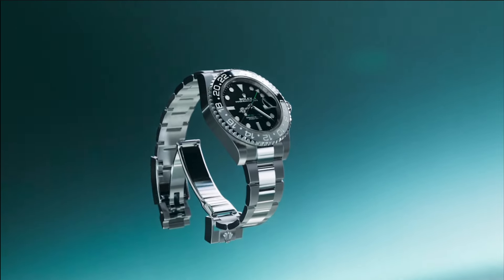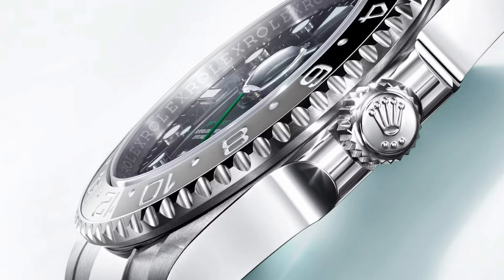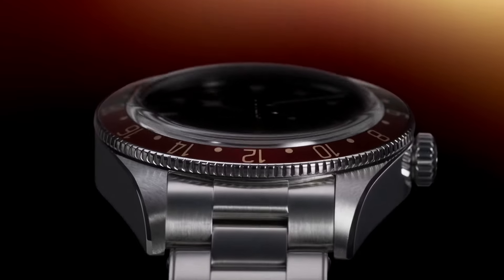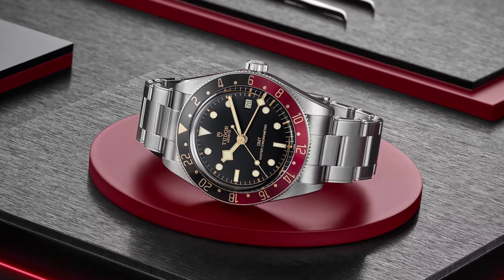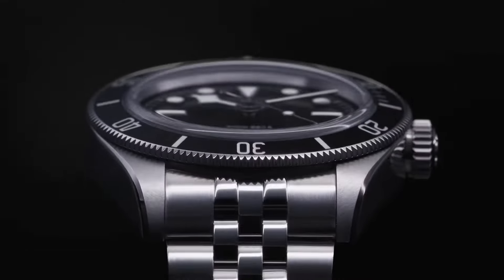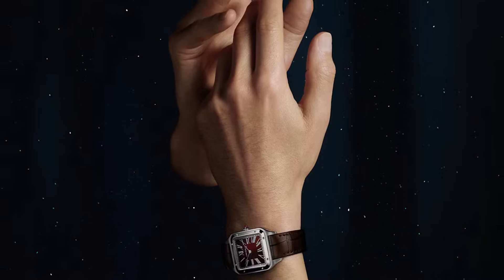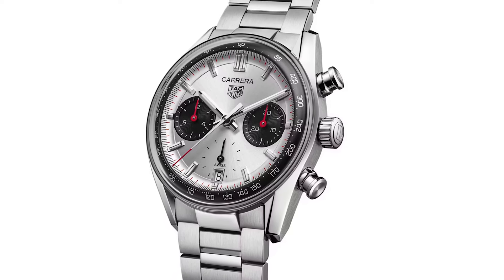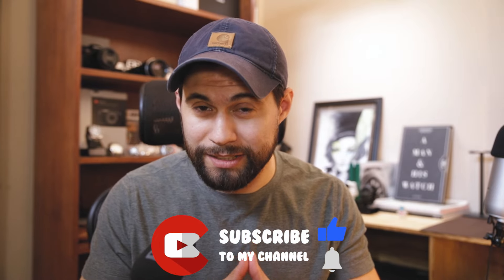Rolex Deliberately Handed The Crown To Tudor This Watches & Wonders 2024 and More...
These for me where the best releases so far from brands like tudor rolex cartier tag  etc. What do you think?